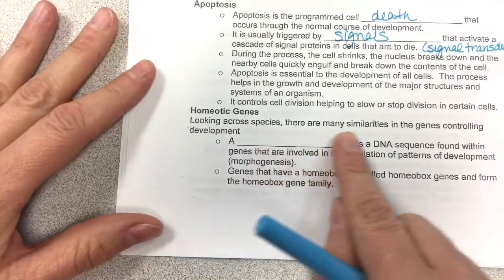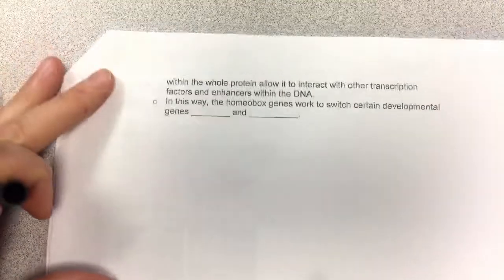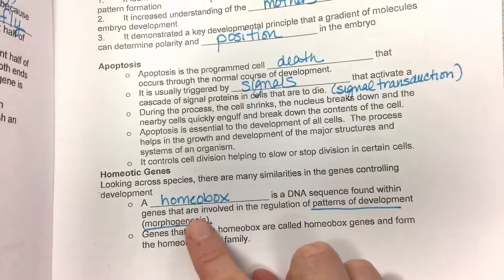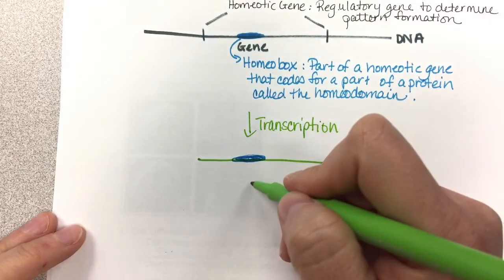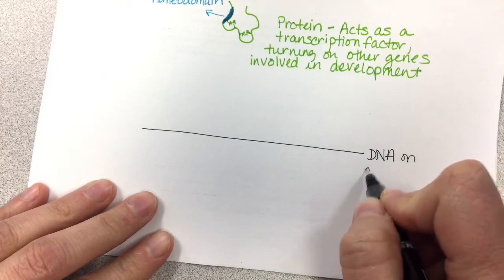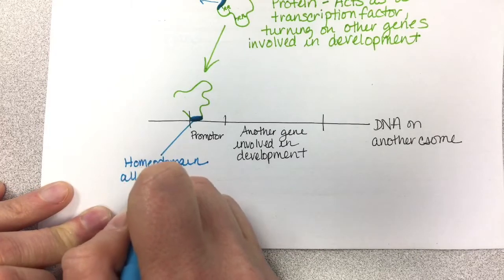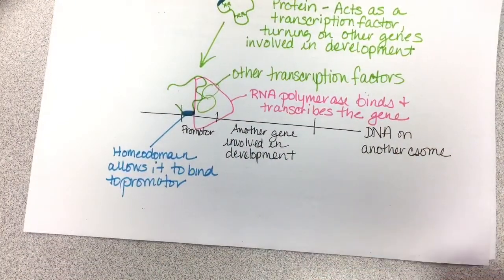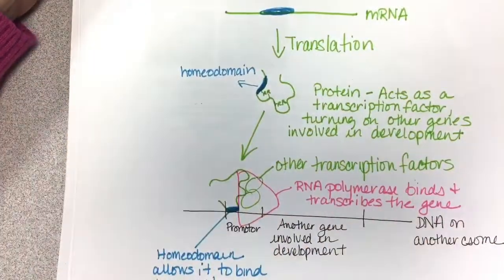Chapter 16 Part 2